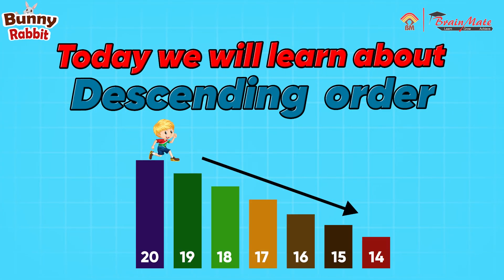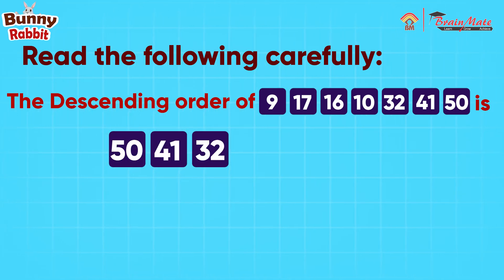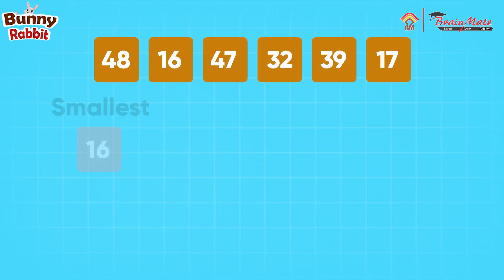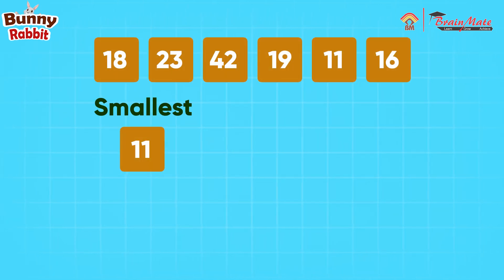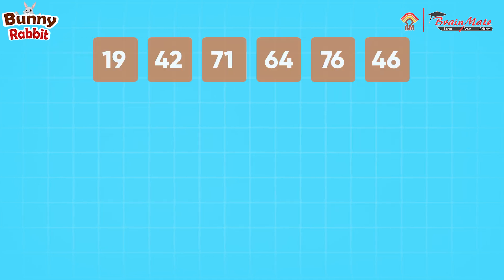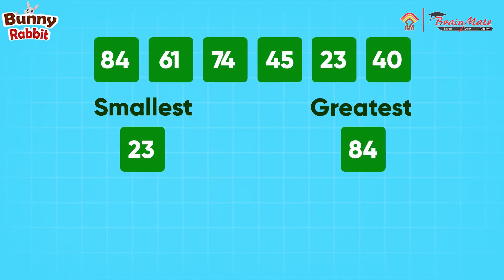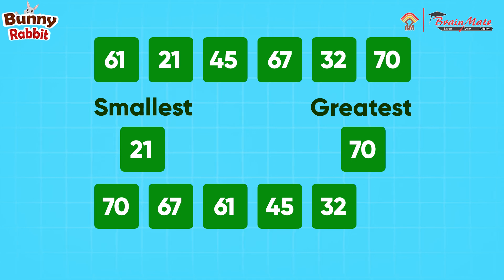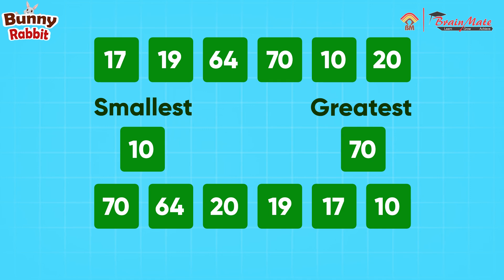Learn Descending Order for Kids | Fun & Easy Math Guide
In this video, we’ll learn how to arrange numbers in descending order, moving from the largest to the smallest! This step-by-step guide makes it simple for kids to understand and practice.

🔹 What You'll Learn:
✅ What is descending order?
✅ Practical examples: 10, 9, 8, 7, 6 → 10, 9, 8, 7, 6, 3, 2
✅ How to identify the largest and smallest numbers.
✅ Fun exercises to strengthen math skills!

This is perfect for young learners who want to improve their number sequencing skills. Make learning fun and easy!

VIDEO CREDITS